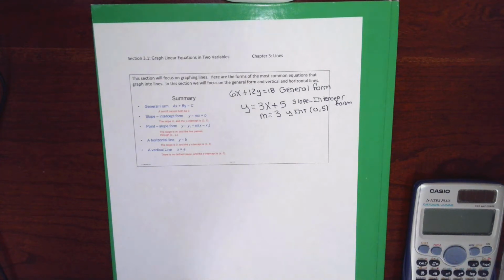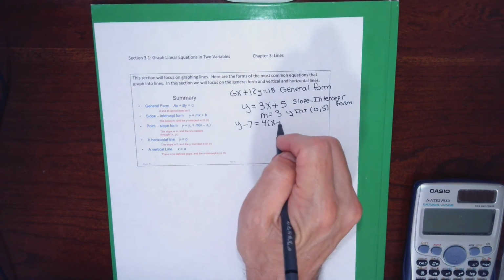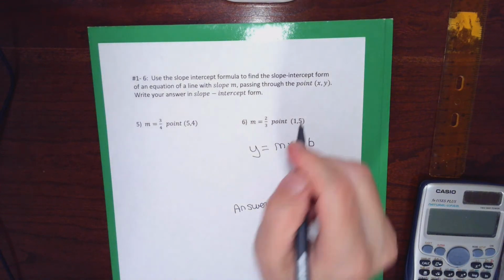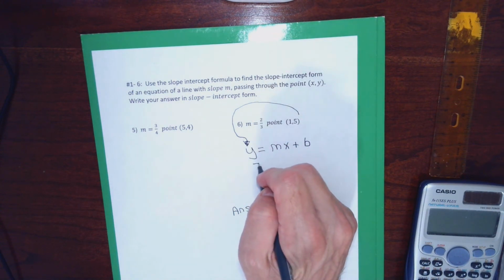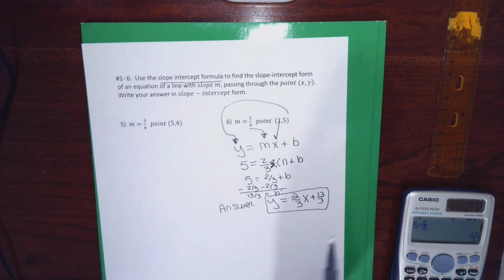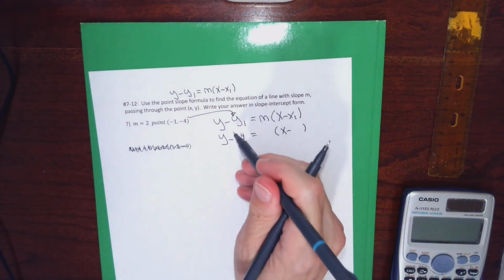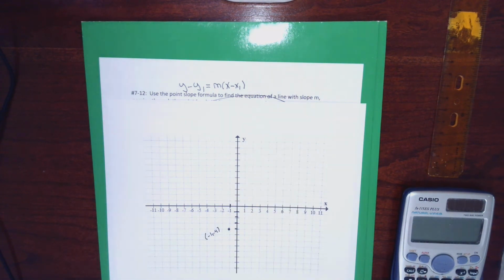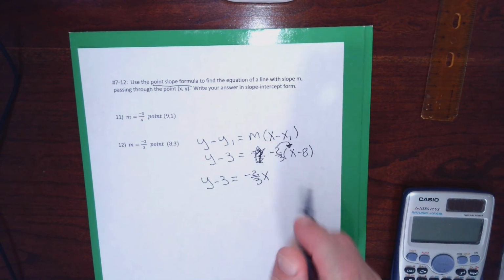Section 3.3 part 1 of 3